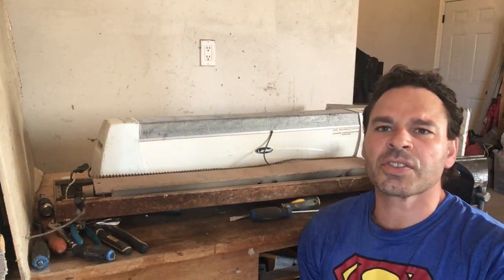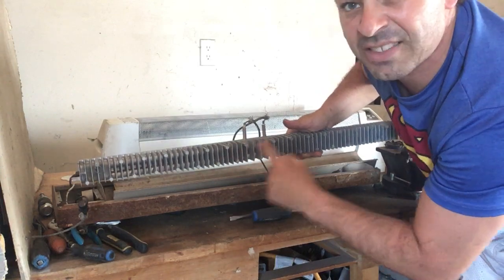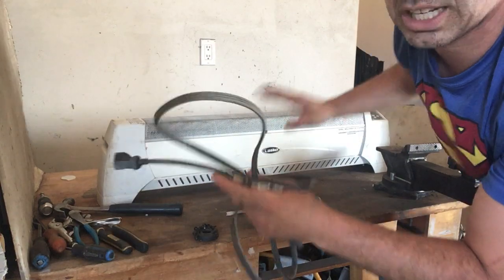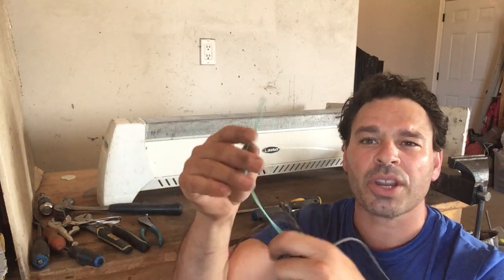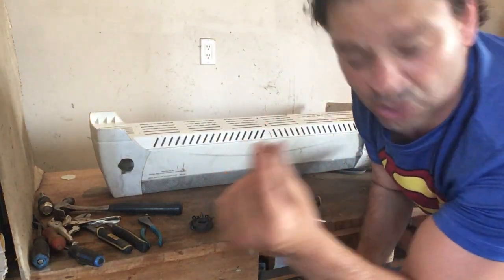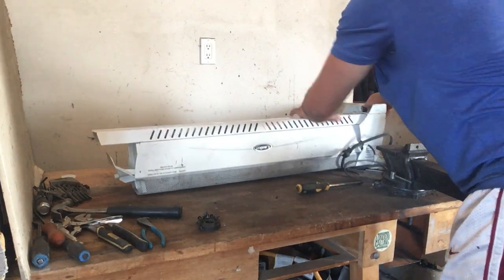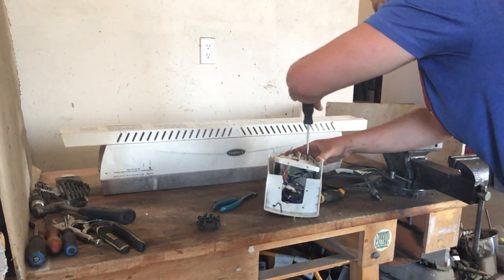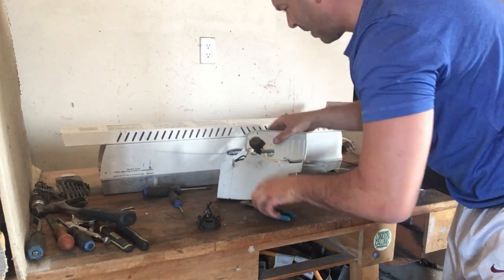Scrapping an electric heater for tin, copper, brass, and zero waste!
Hello scrappers and planet lovers. In this video, I show you all the free tin, copper, brass,, and other metals that are found in an electric heater. I will show you how to safely and effectively identify and sort the metals in order to help maximize your profit and divert as much of the materials away from the landfill as possible.